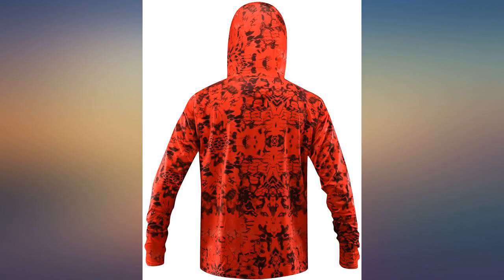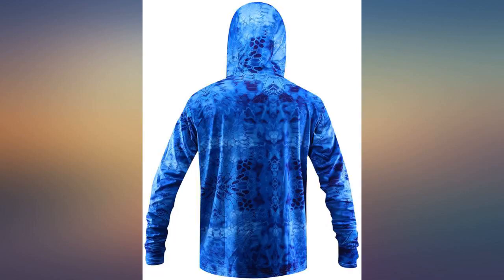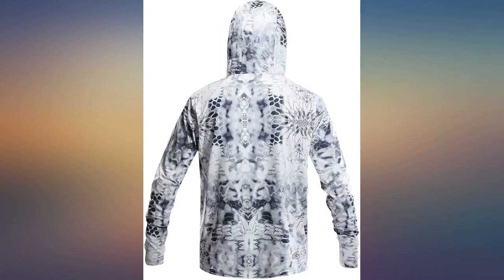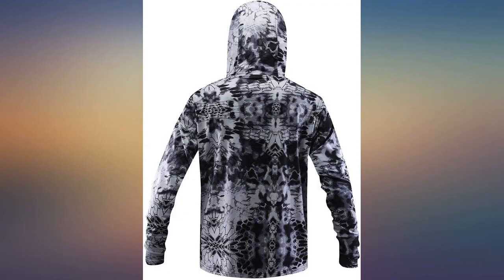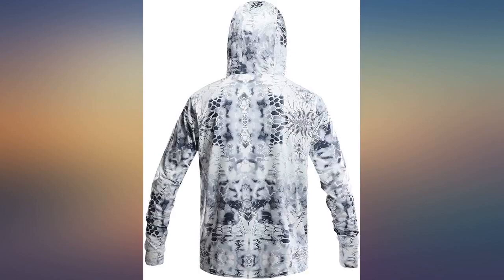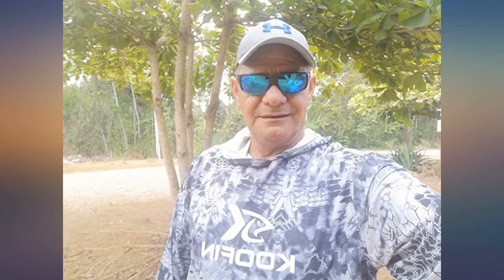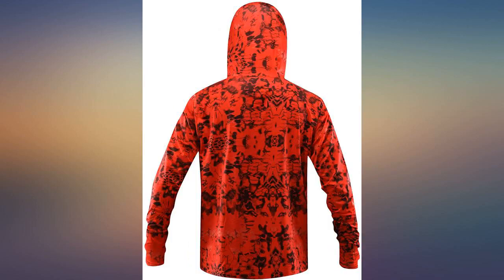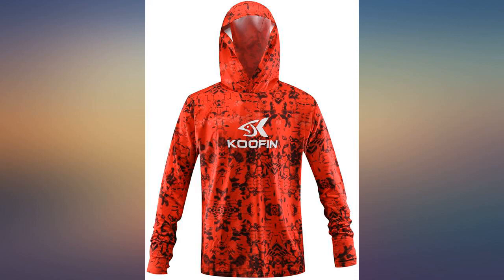Performance Fishing Hoodie Long Sleeve Hooded Sunblock Shirt Outdoor UPF50 Dry Fit review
Main Features:
UPF 50 Sun Protection; Stretch-Flex Fabric. Lightweight, breathable, and super soft against the skin. The neckline provides optimal coverage and a streamlined hood fits slim enough to layer under a hat for protection over you neck and ears. Great for a day of fishing, surfing, diving, boating, swimming, hiking, rowing, and any other of your favorite outdoor activities. This fishing shirt with hood is the perfect all in one sun protection solution for long days trolling lures offshore or working through the flats on blazing hot Summer days